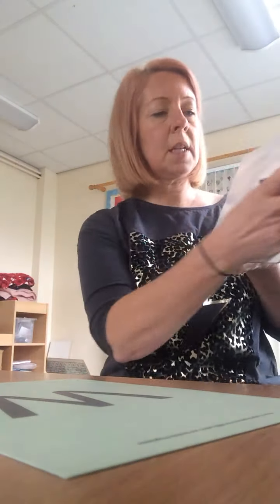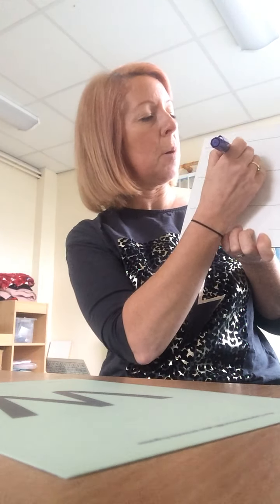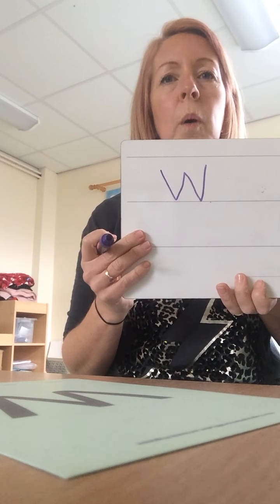Letters & Sounds W